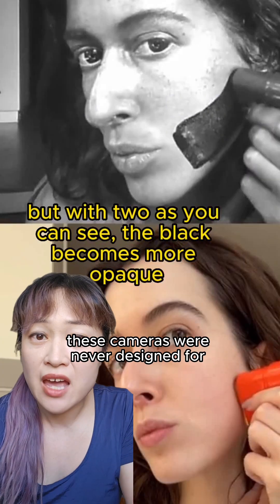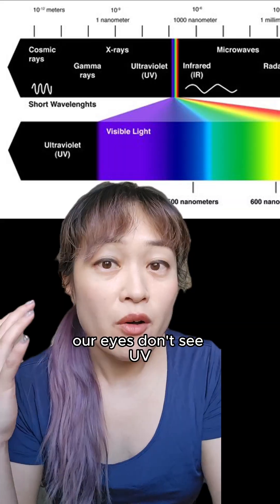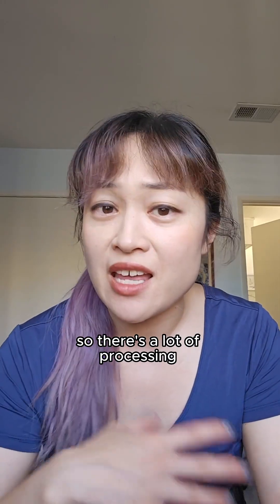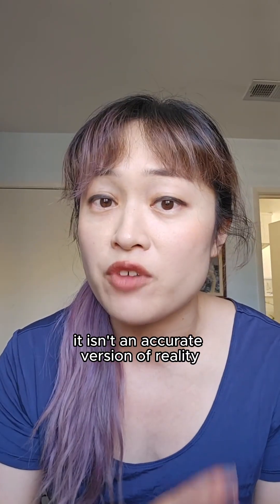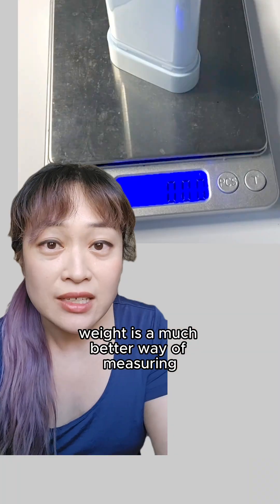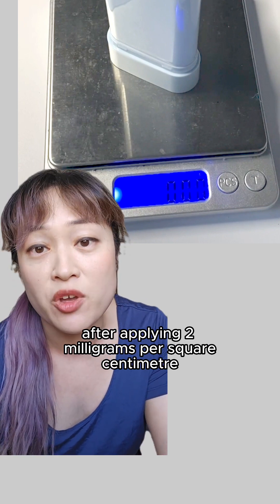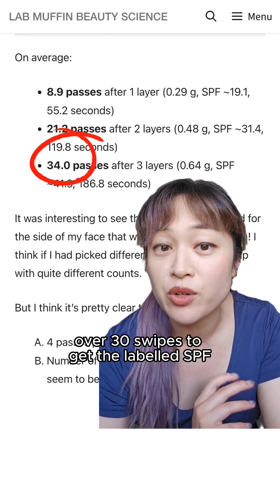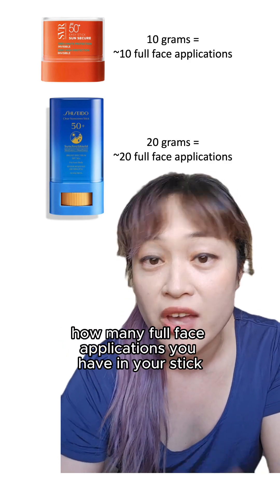UV test for stick sunscreen?